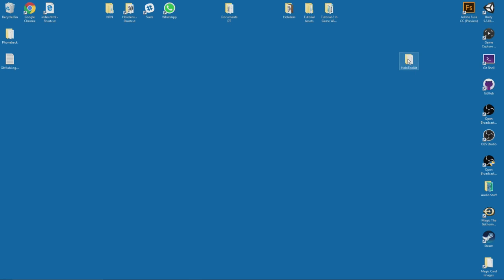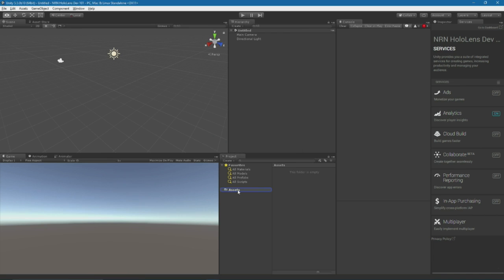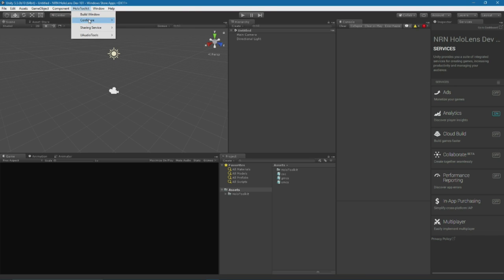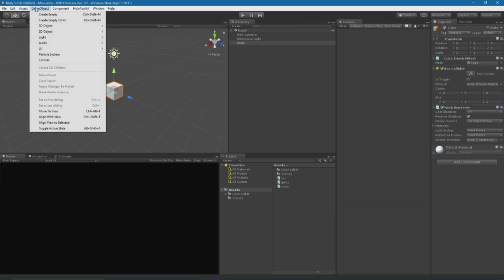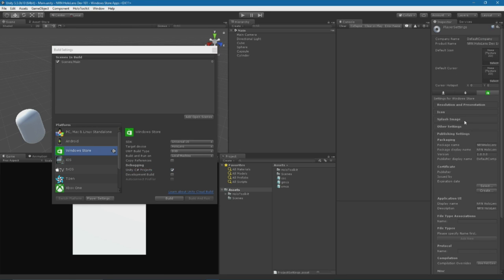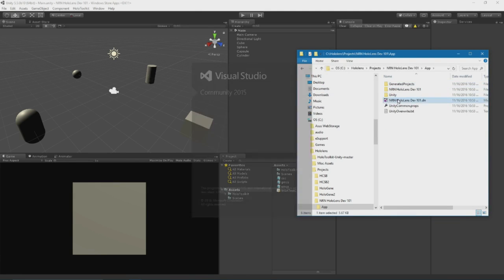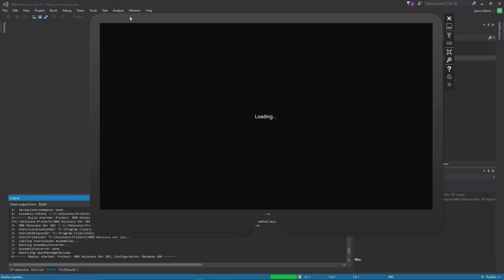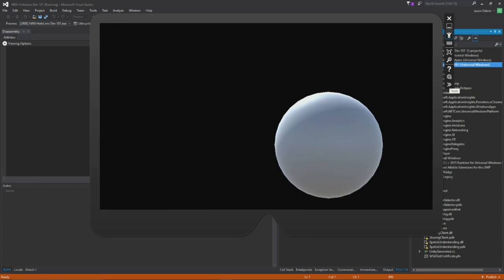HoloLens Dev 101 How to Build a Basic HoloLens App in Less Than 6 Minutes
Strange has a conversation with Jay Wright, the CEO of augmented reality startup Campfire to discuss how the company plans to transform work using a new immersive headset and desk-based control system. They also cover the transition from Meta to the new company, how Frog helped design the system, and how the pandemic impacted the startup's direction.